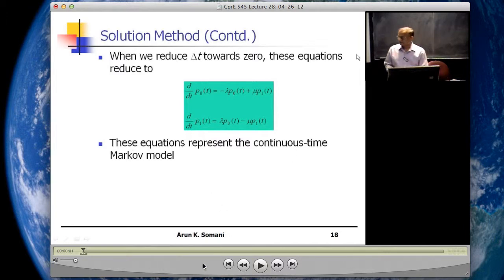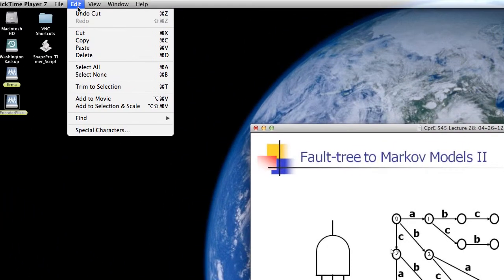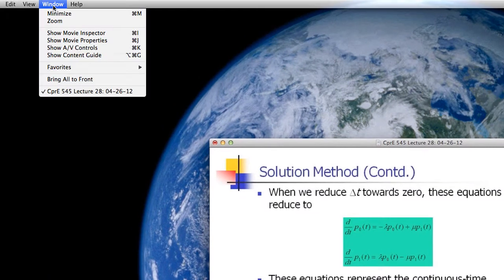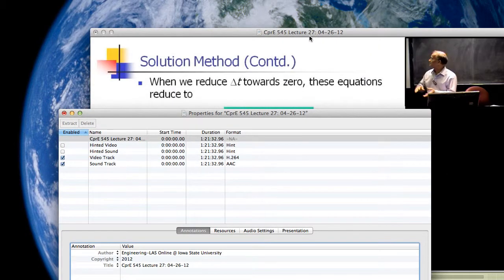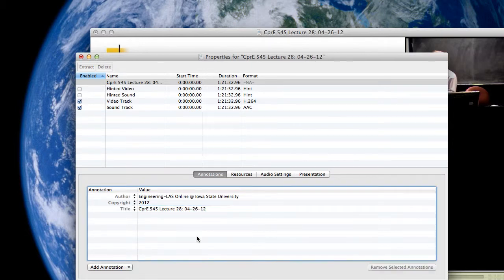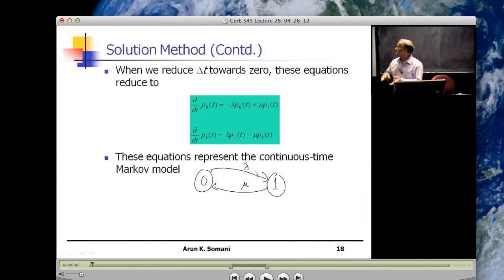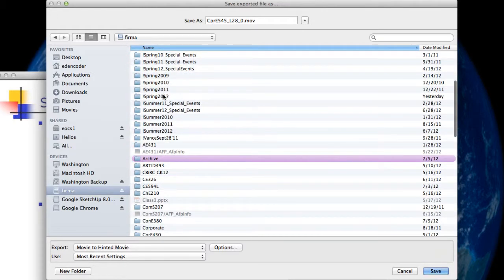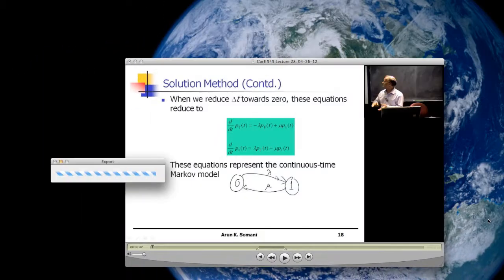Quicktime Edits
Quicktime Edits.mp4